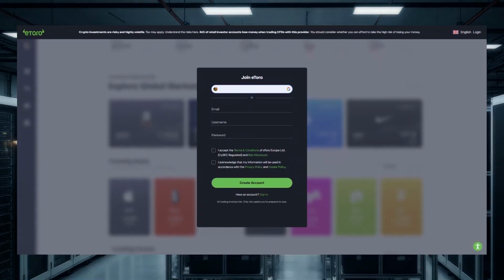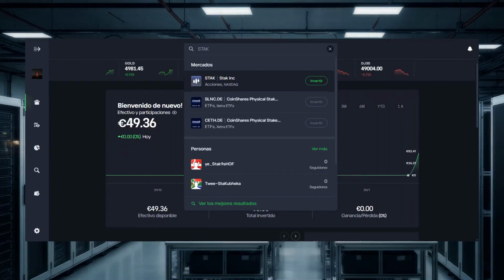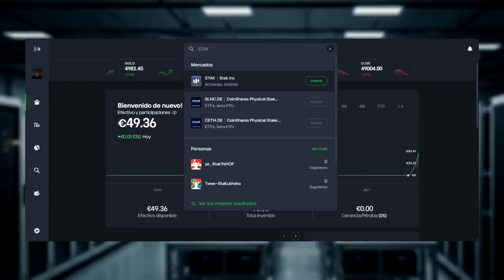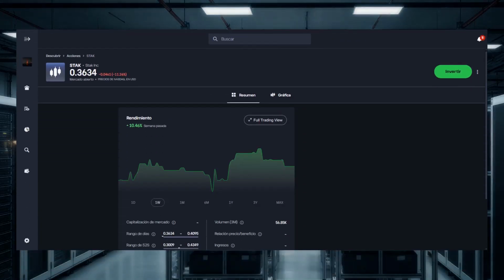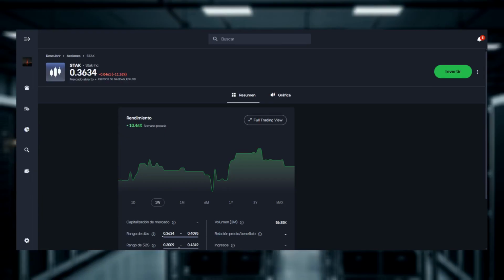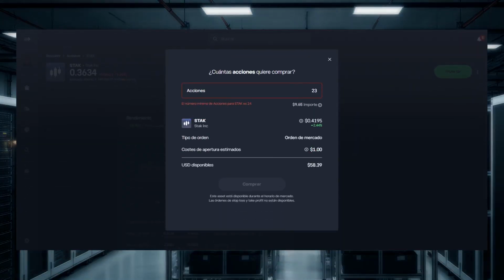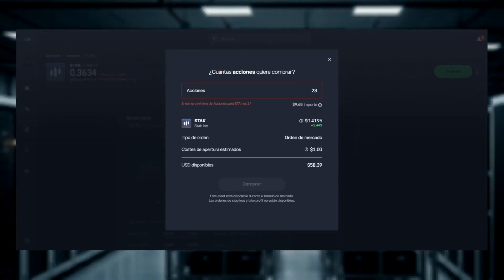How to Invest in Stak Inc (STAK) Step by Step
A concise educational walkthrough on how to buy shares of Stak Inc (STAK) using a retail broker.
Stak Inc is presented here as an industrial technology company focused on advanced hardware and infrastructure solutions, listed on the NASDAQ under the ticker STAK. This short guide summarizes the practical steps you would follow to purchase shares, using eToro as a demonstration platform: register and verify your account, fund your balance, search for the STAK ticker, review the asset page and price chart, set the amount to buy, and submit your order while checking market hours and available funds.